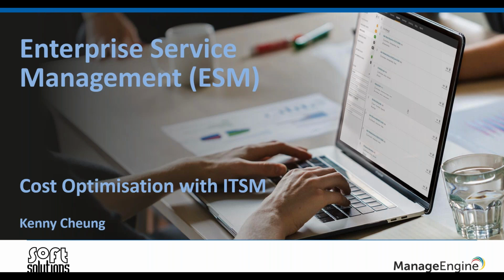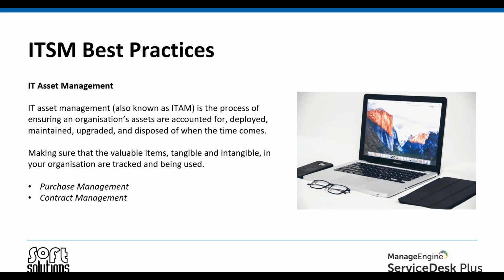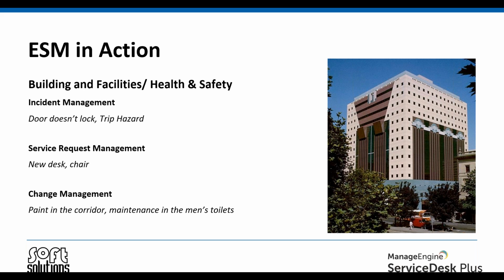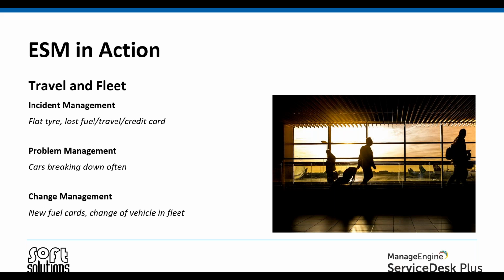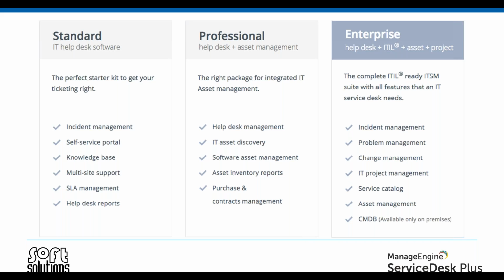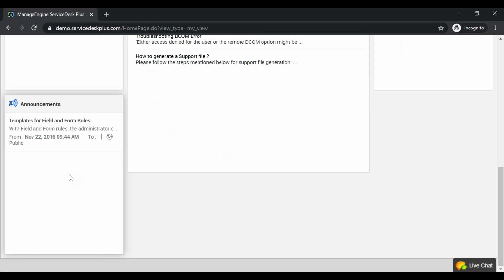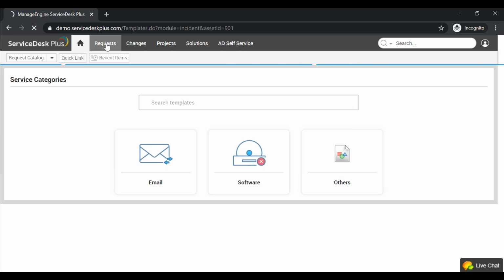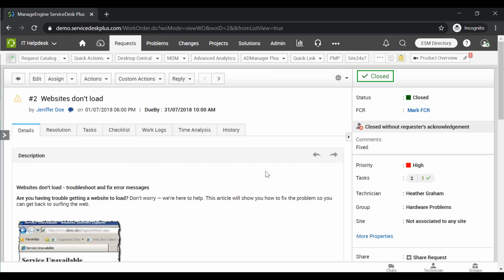Learn how Enterprise Service Management (ESM) lowers operating costs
With cost optimisation high on the agenda for organisations today, many executives are turning to new concepts to streamline their business. One popular concept is Enterprise Service Management (ESM) - the idea of applying IT Service Management (ITSM) concepts to other departments of an organisation, such as human resources, fleet and health & safety.

Our ManageEngine Sales Engineer - Kenny Cheung ran a NZ-based webinar, which is available to view in this video. Kenny provides you a quick breakdown of ESM, the ITSM concepts it applies and how it would work in a real life example - all driven from ServiceDesk Plus.